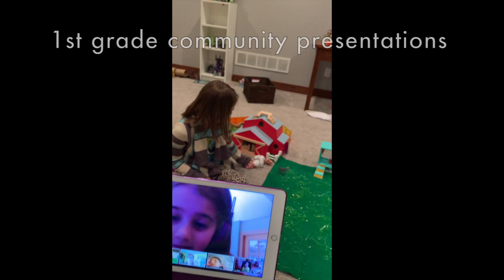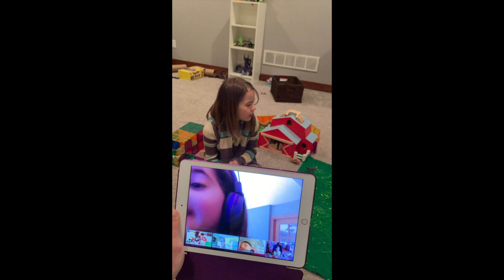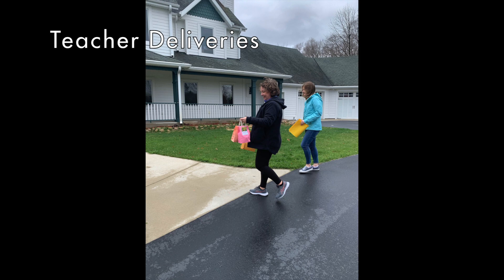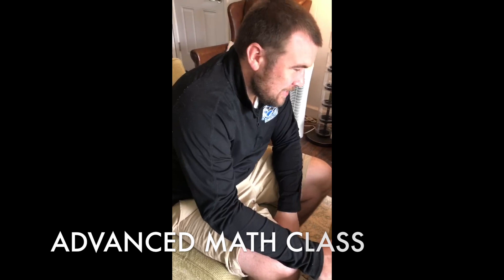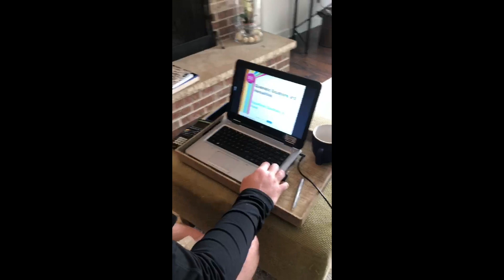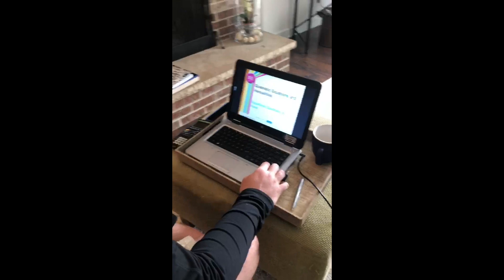St. Francis Borgia Catholic School: Virtual Learning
As an educational community, St. Francis Borgia Catholic School is committed to supporting our families, engaging our students, and keeping our community together during this time apart. In accordance with the State of Wisconsin's Safer At Home Order, our school facilities are closed for the remainder of the 2019-20 academic year.

Teachers and students have adjusted very well to at-home learning. We are proud of our staff for stepping up and making the switch to a virtual world seamless. Here is a short video of how our students and teachers are interacting in the virtual classroom.